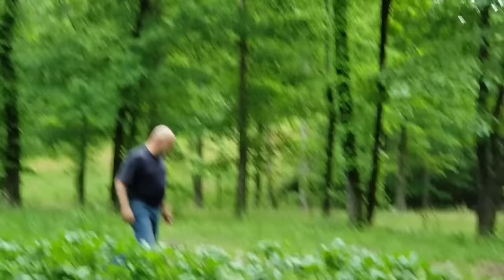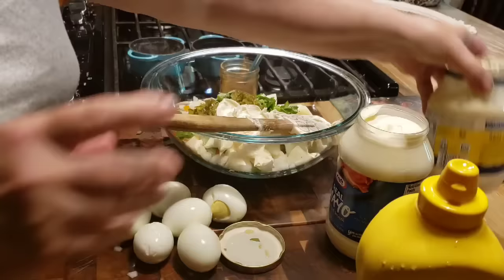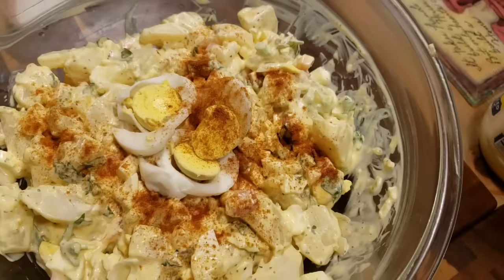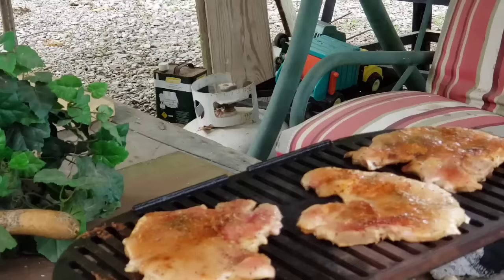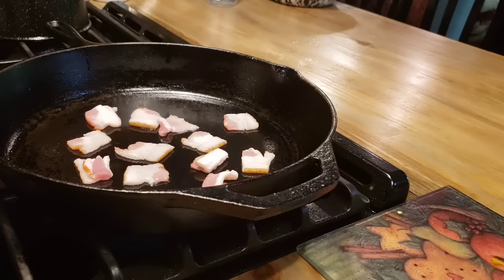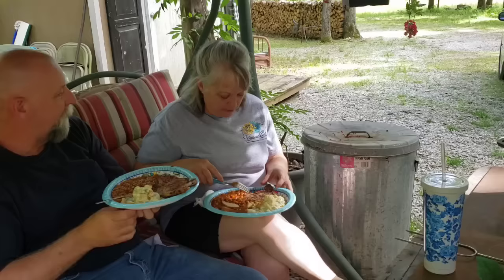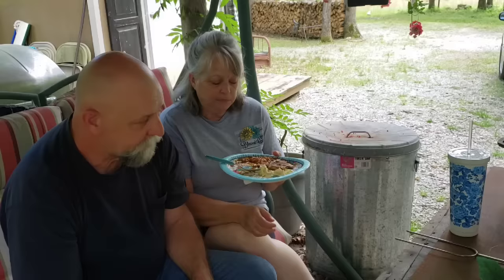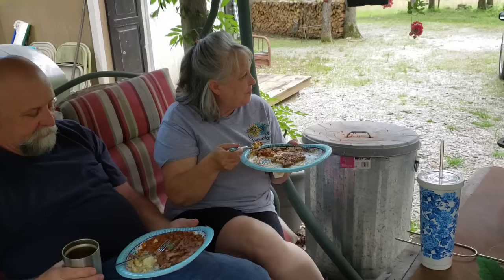Good old fashion potato salad& Baked Beans/ and some good chit chat with Mr. Brown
Facebook whip- poor-will holler
Pinterest whippoorwill holler

Potato salad
2 pounds  potatoes
4 to 5 boiled eggs
Celery
Onions
Bell peppers
2 T. Pickle relish
1 cup mayo
1 T. Mustard
Salt , pepper, paprika

Beans
1 pint or 15 oz.can navy beans
1/2 onion
1/2 cup bell peppers
2 slices bacon chopped
1/3 cup brown sugar
1/4 cup
Molasses
1 T. Mustard
1/2 c. Ketchup
1 t. Worcestershire
Salt
Pepper

Marinade
1/2 c. Water, 1/4 c. Soy sauce,  , lemon pepper
Dry rub garlic powder, salt pepper, paprika